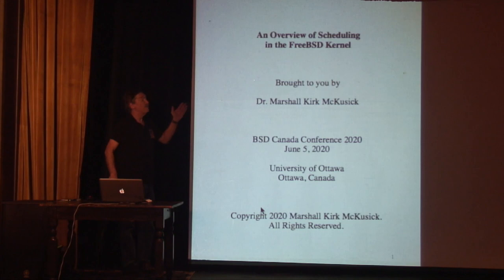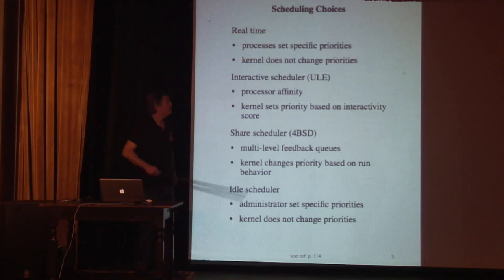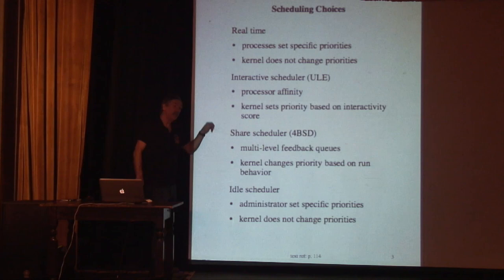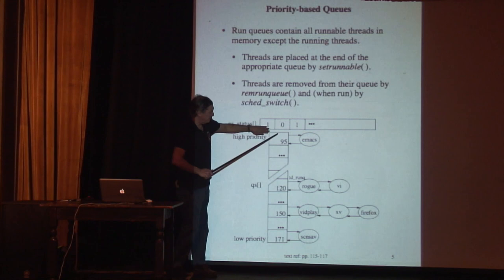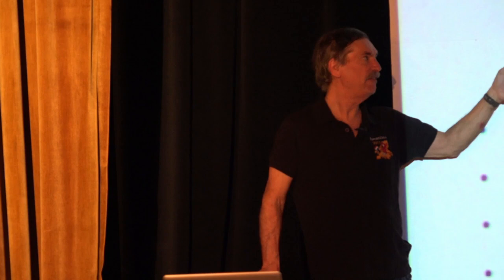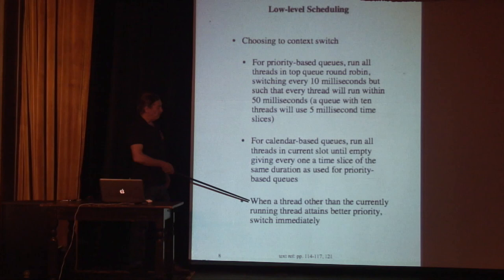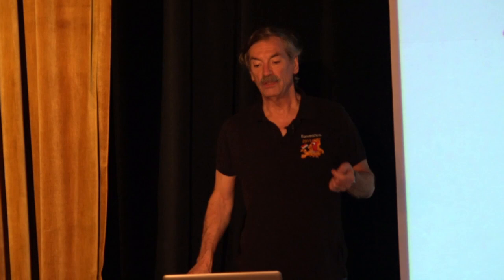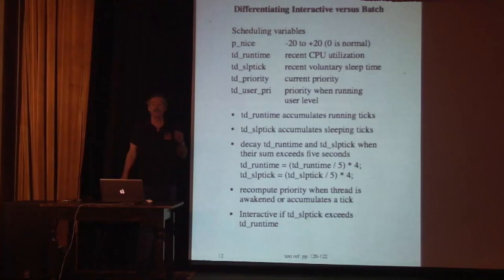An Overview of Scheduling in the FreeBSD Kernel: Marshall Kirk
This talk describes the schedulers available in the FreeBSD kernel: the current ULE scheduler, the real-time scheduler, and the historic 4BSD scheduler. It focuses on the design and implementation details of the default ULE scheduler. It also describes the recent changes that add support for the non-uniform memory access (NUMA) configurations of high-performance servers.  The talk concludes by reviewing the results of a paper that benchmarked the ULE scheduler versus the Linux kernel scheduler.